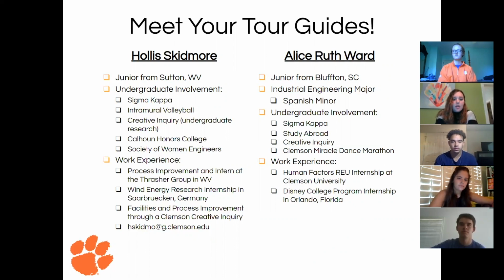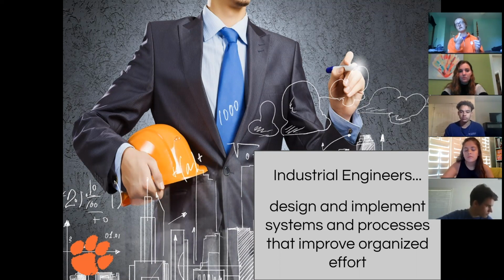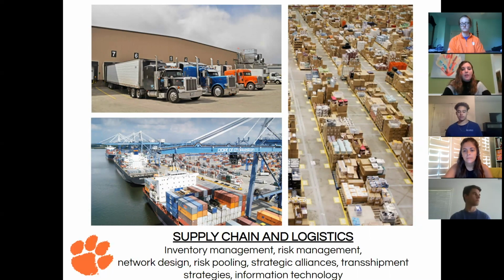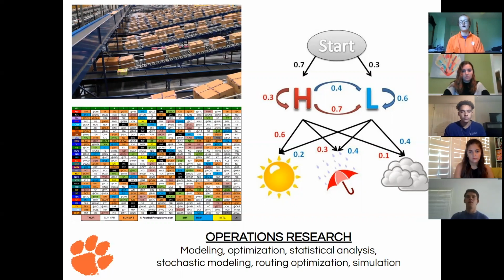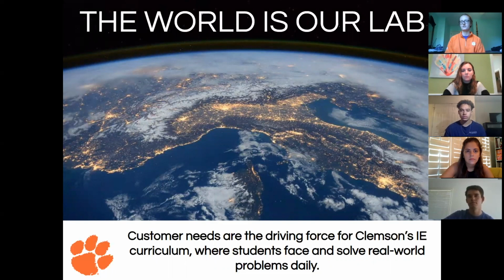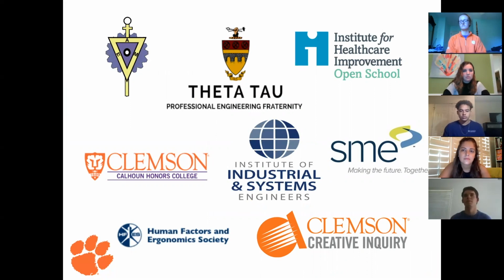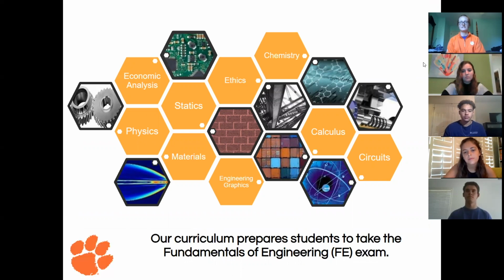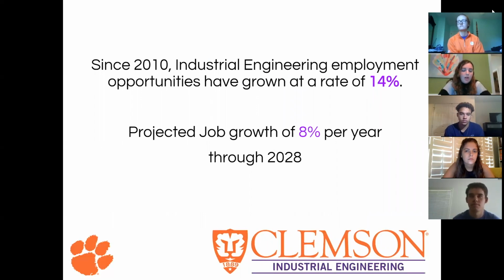Industrial Engineering Overview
This academic program information session in the College of Engineering, Computing and Applied Sciences at Clemson University gives an overview of the Department of Industrial Engineering.